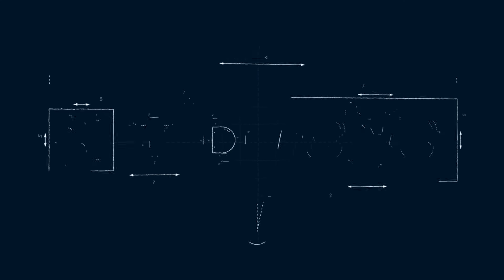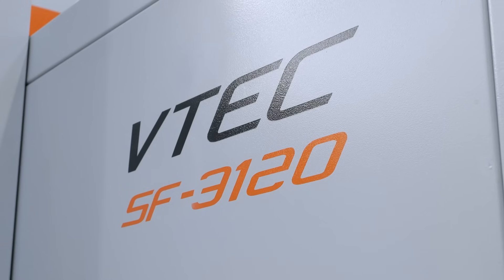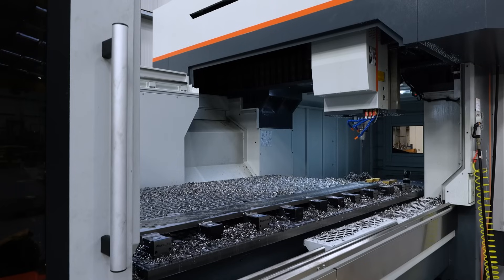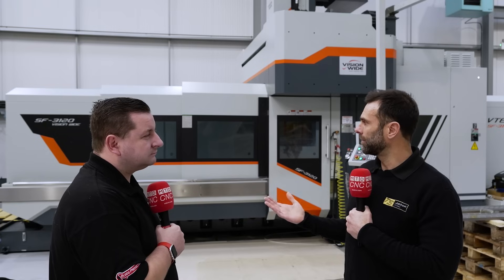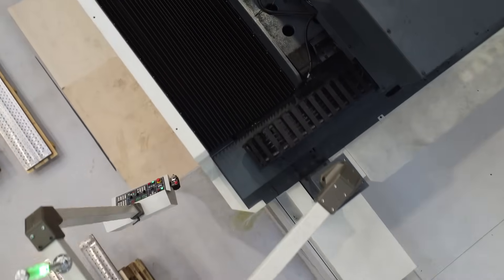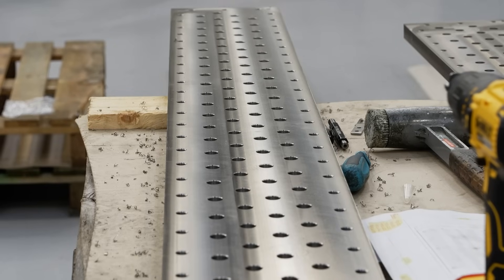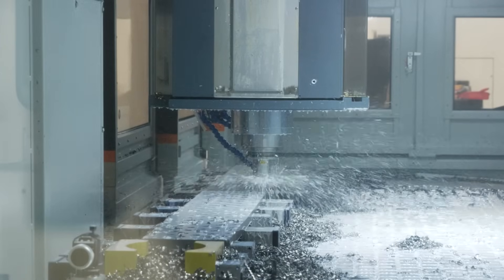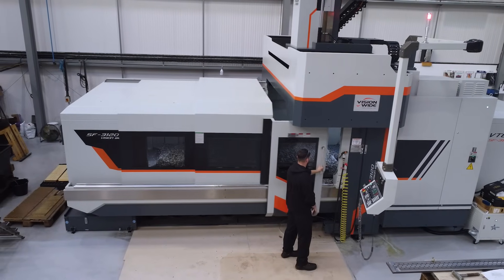Is the Vision Wide SF-3120 Machine from Ward Hi Tech the Solution to Your Manufacturing Needs?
In this video, Tom Skubala from MTDCNC interviews Andrew Vaughn from Tubesheet to explore the capabilities and benefits of the Vision Wide SF-3120 machine. Andrew explains that the machine is ideal for the heat exchanger industry, allowing them to produce a wide range of parts, from tube sheets to flanges, with diameters ranging from 200mm to 2 meters. The machine was initially purchased for a specific project, but its versatility has proven invaluable in preventing capacity issues and ensuring customer satisfaction.

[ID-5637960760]